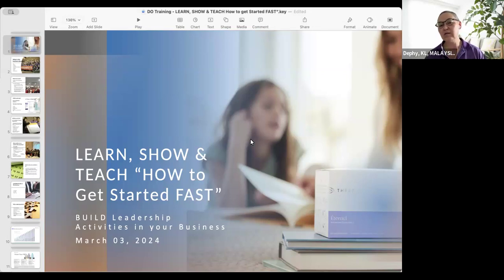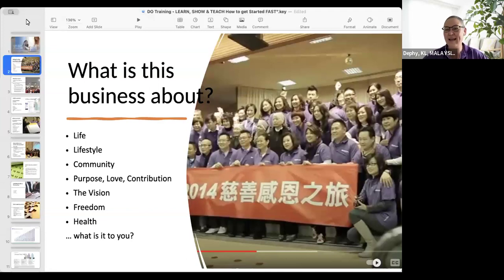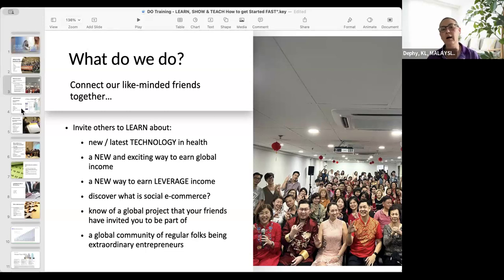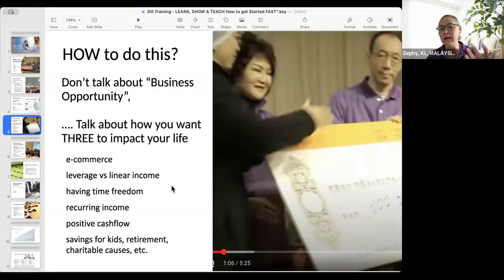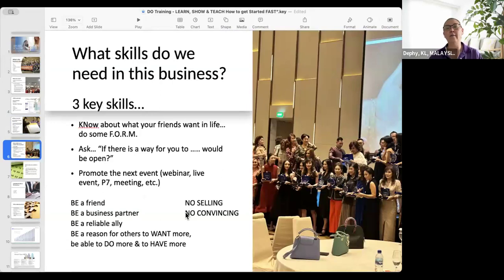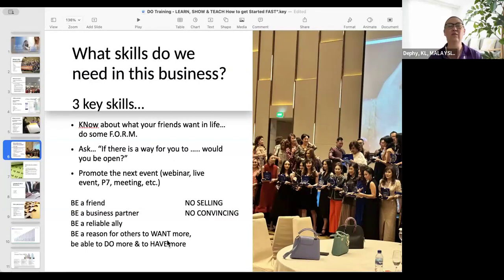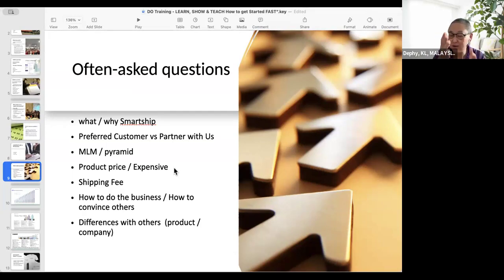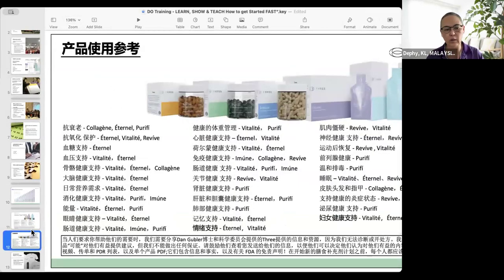Learn, Show & Teach "How to Get Started"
Group Training - for Sponsors to show how to share / teach the NDO

Presenter : DO Mar24